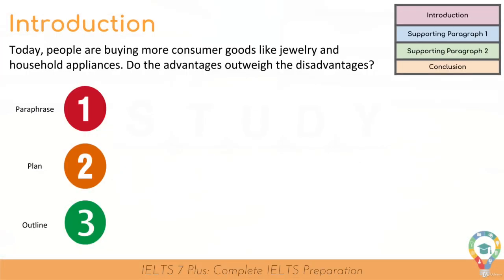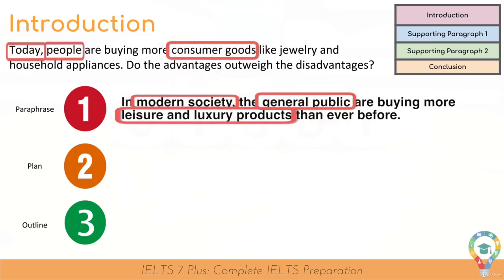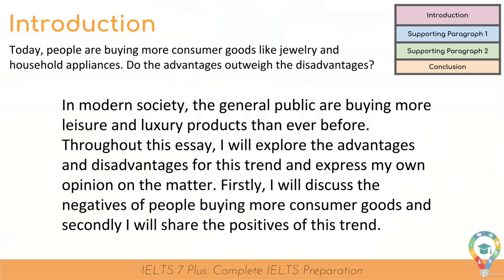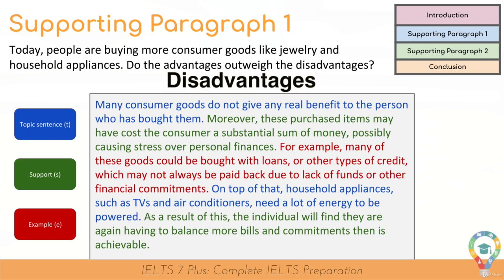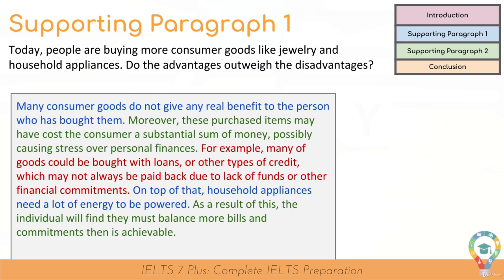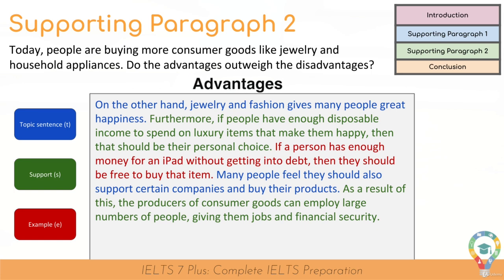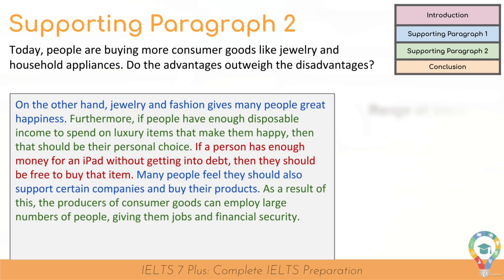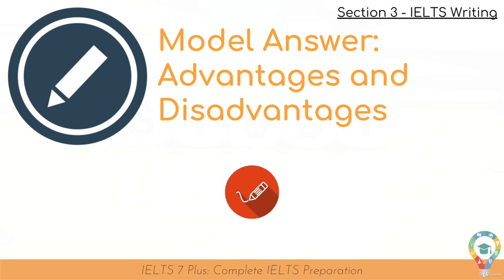03 IELTS Writing Task 2 - 009 IELTS Writing Task 2 model answer Advantages and disadvantages